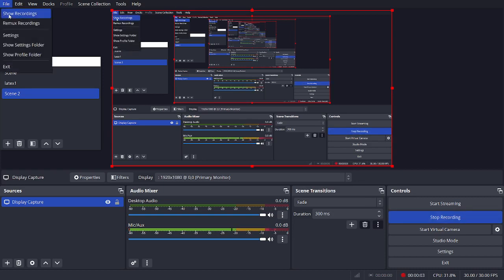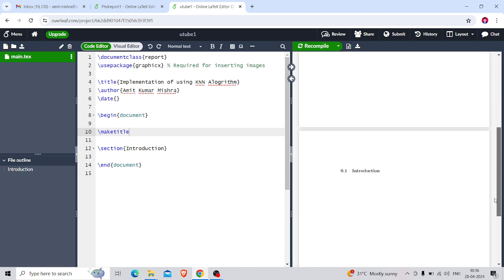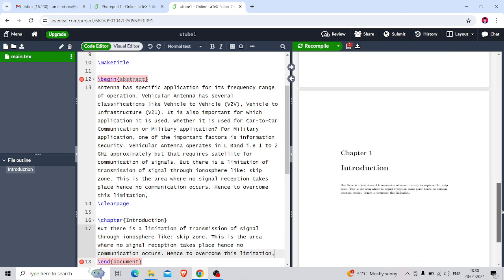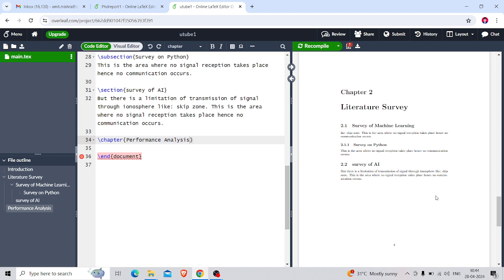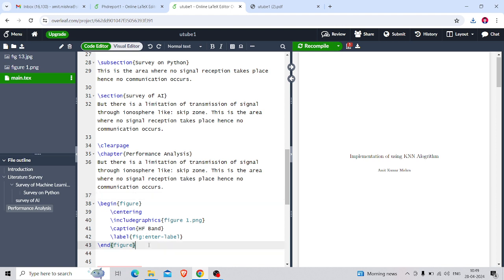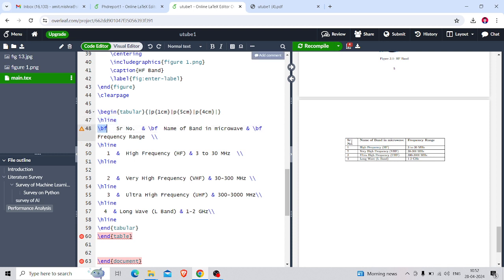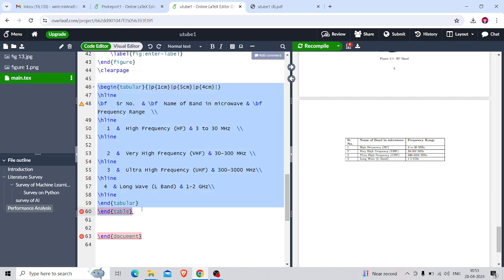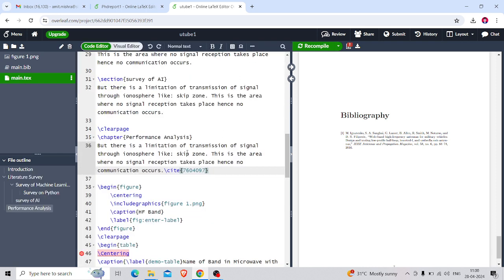How to Prepare Project Report in Latex?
Here you will get to learn Latex . You will able to prepare Project report through Latex.T

hank you for watching this Video .